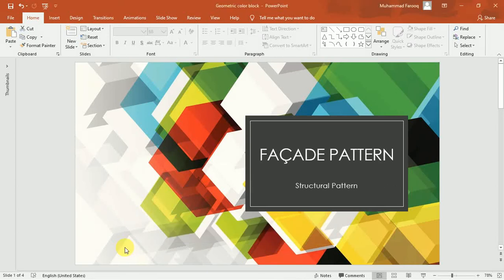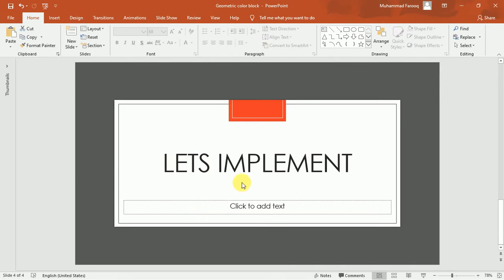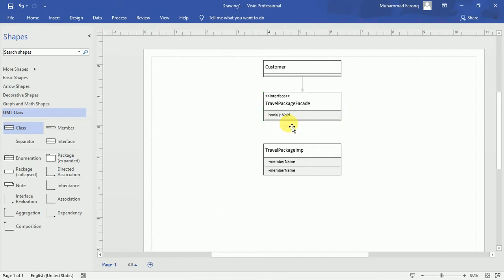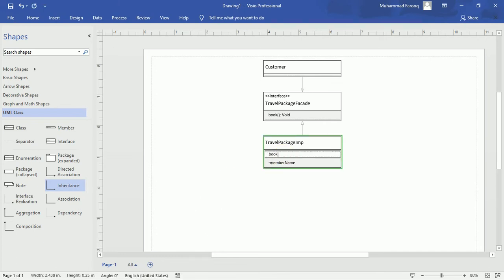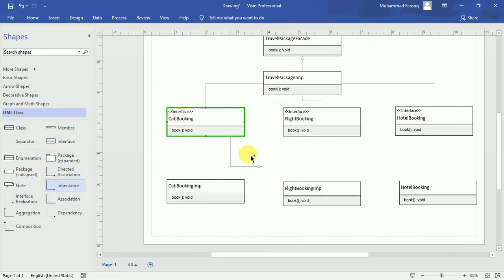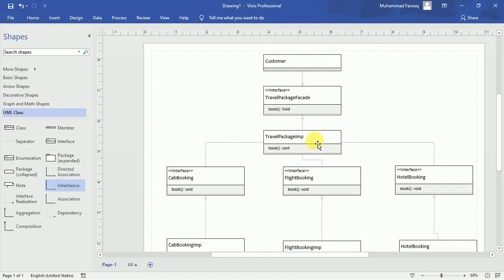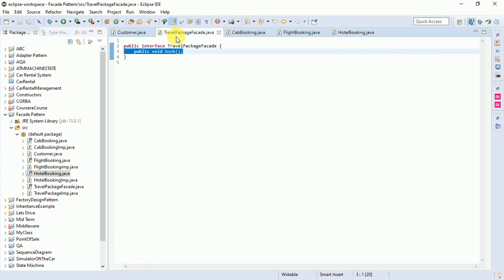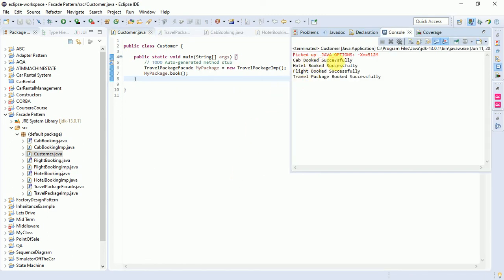Lecture 07 | Facade Pattern | Structural Pattern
Welcome to my Facade Design Pattern Tutorial! The Facade pattern is extremely easy to understand. Chances are you have used it already and just didn't know it.

The Facade pattern basically says that you should simplify your methods so that much of what is done is in the background. In technical terms you should decouple the client from the sub components needed to perform an operation.